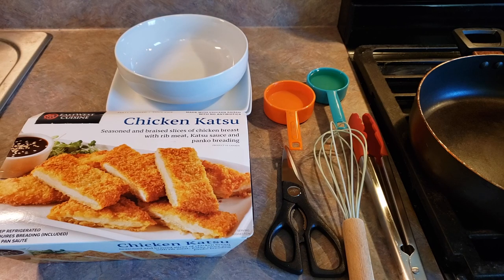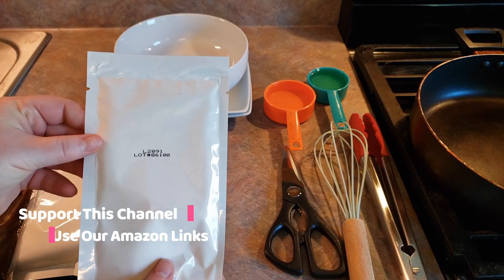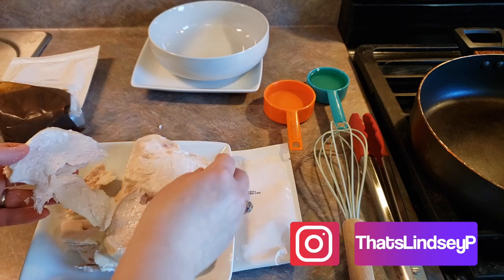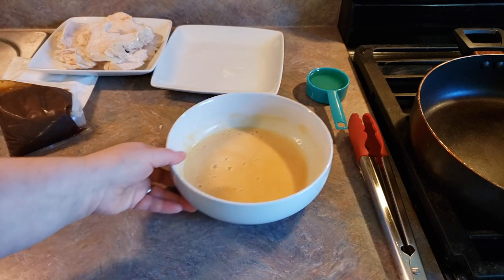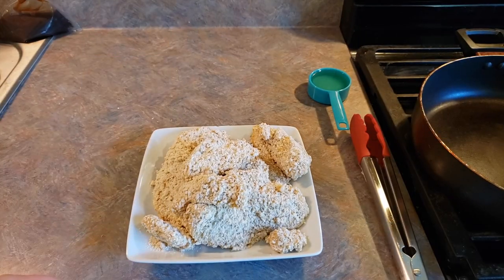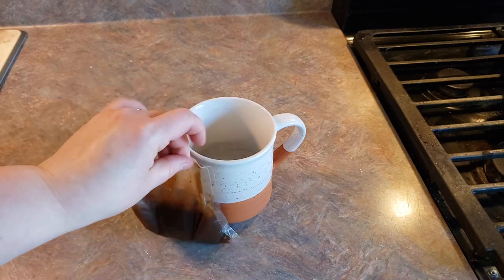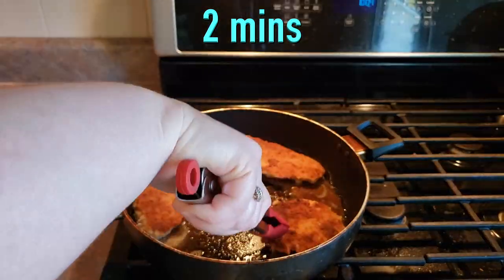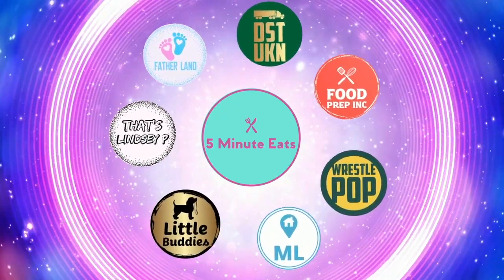How To Make Costco East West Cuisine Chicken Katsu Pan Saute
How To Make Costco East West Cuisine Chicken Katsu Pan Saute. Tags: How to Pan Saute Costco East West Cuisine Chicken Katsu, How to Cook Costco East West Cuisine Chicken Katsu, How To Make Chicken Katsu, East West Cuisine Bang Bang Chicken, East West Cuisine Beef Steak Appetizers, East West Cuisine Chicken Pad Thai Almond, East West Cuisine Chicken Pad Thai Peanut, East West Cuisine Mongolian Beef, East West Cuisine Organic Kung Pao Chicken, East West Cuisine General Tso's Chicken, East West Cuisine Chinese Style BBQ Pork Ribs.

SHOP THIS VIDEO
Square Plates
Big Bowl
Measuring Cups
Kitchen Scissors
Glass Plate
Saute Pan